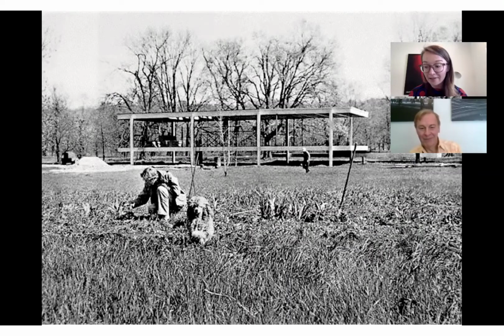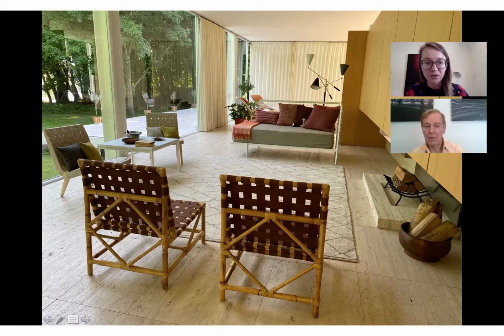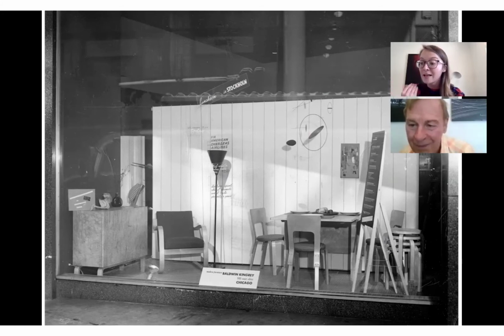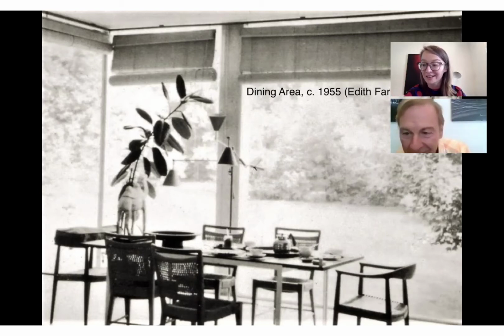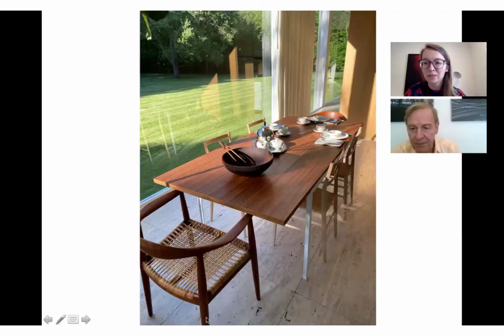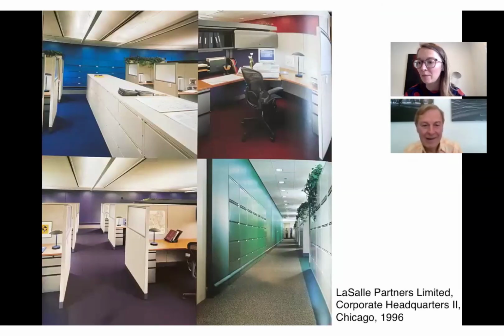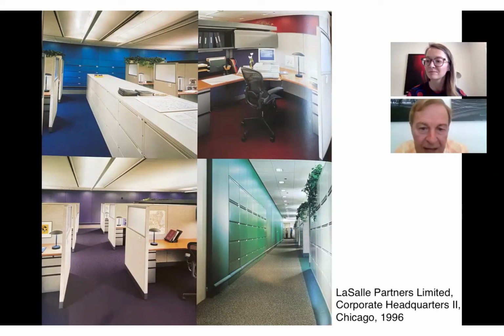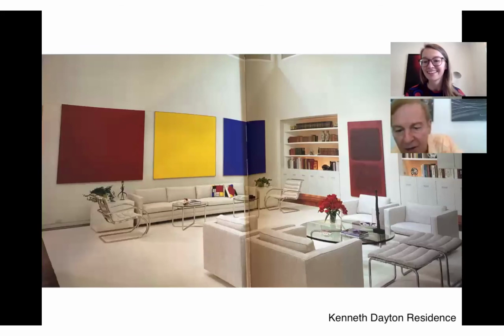Edith Farnsworth’s Country House: A Conversation with Monica Obniski and Robert D. Kleinschmidt.